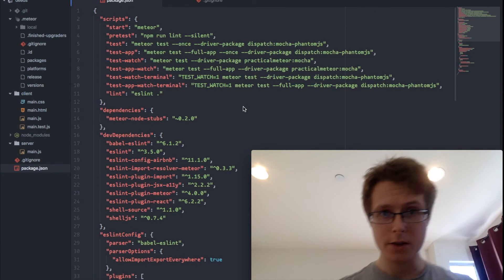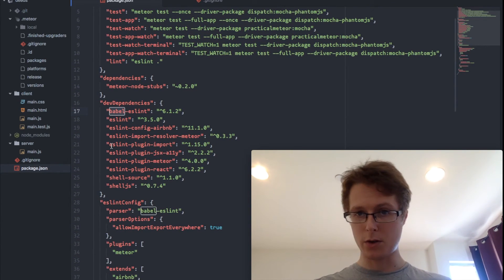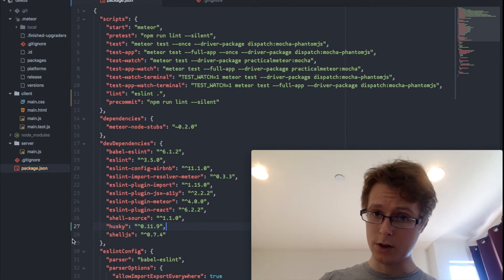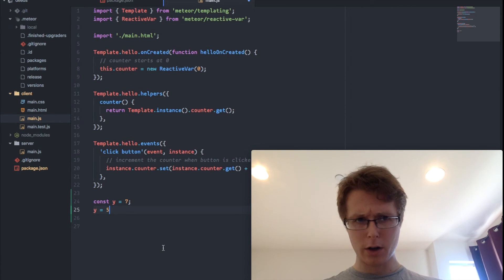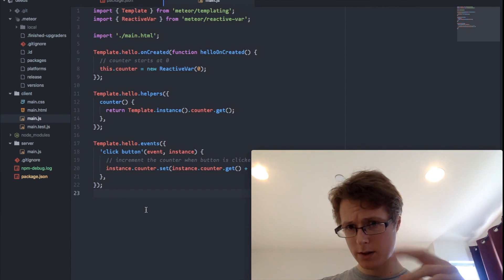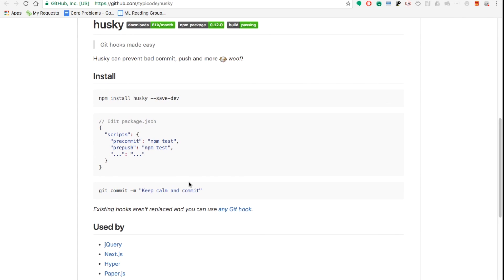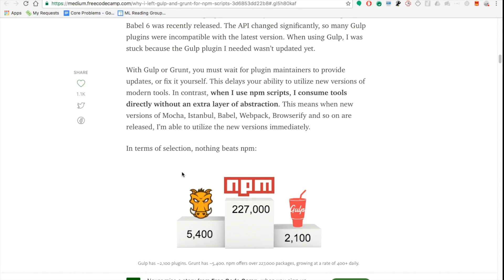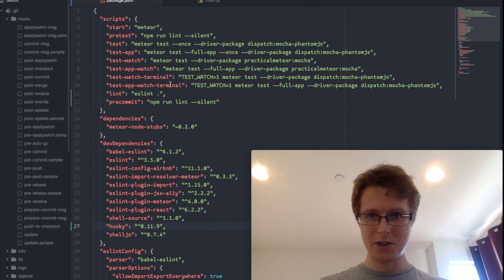Meteor Maxims- Chapter 1: Husky and the Git Precommit Hook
I walk through the first step forward in ensuring consistent developer experiences, setting up a git precommit hook to monitor code style. I use husky, the node package for managing git hooks.

I talk briefly about using package.json to do this instead of  gulp or grunt. Here are a couple of articles talking about this decision: